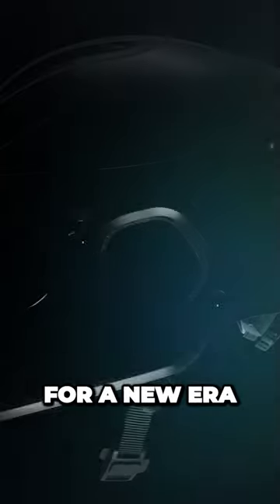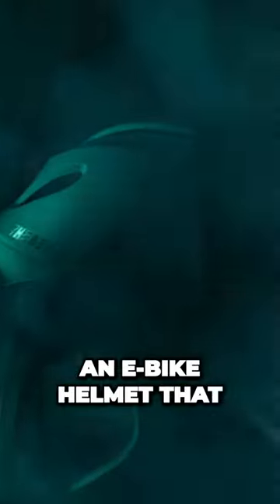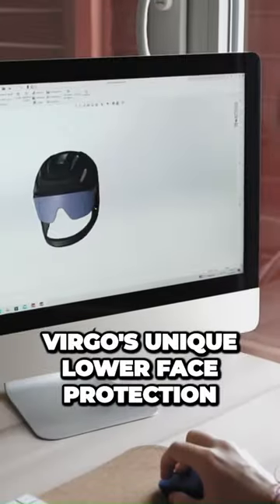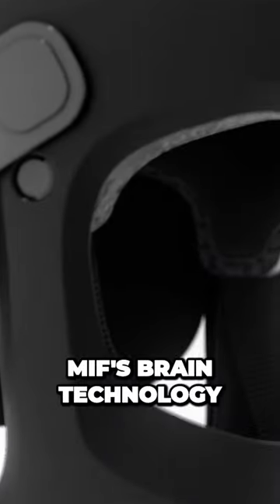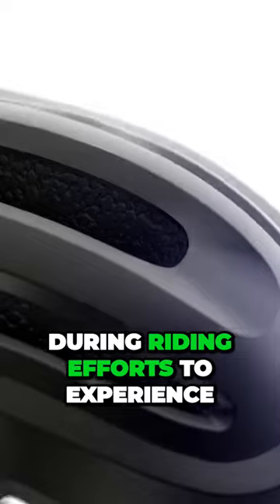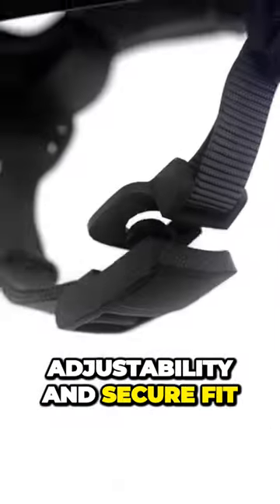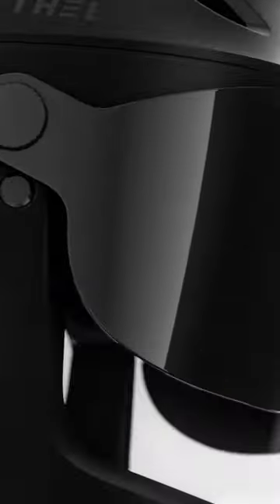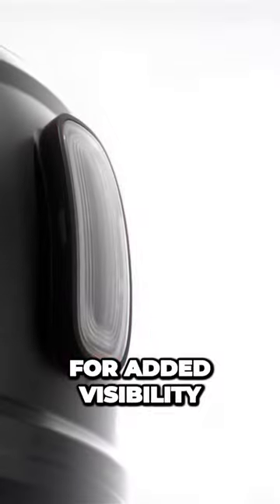Uncover the Future of Protection with Virgo EBike Helmet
BEST GADGETS ON AMAZON